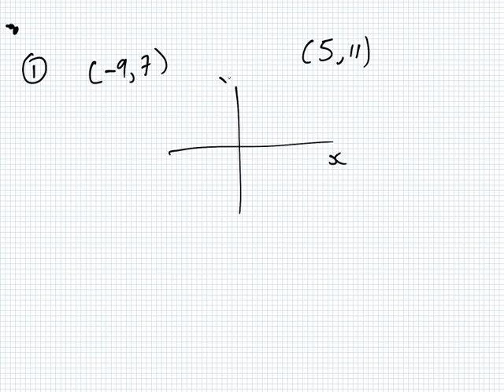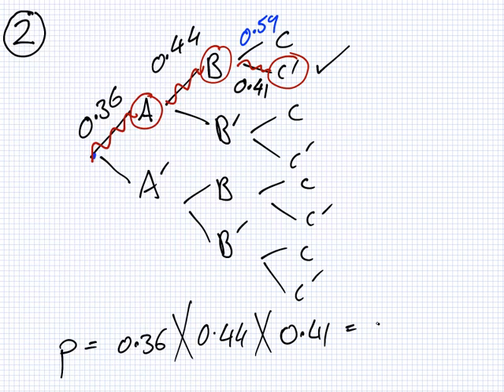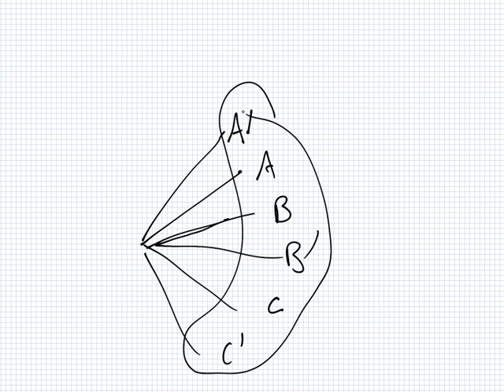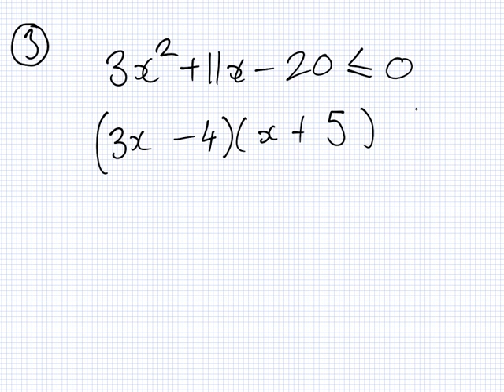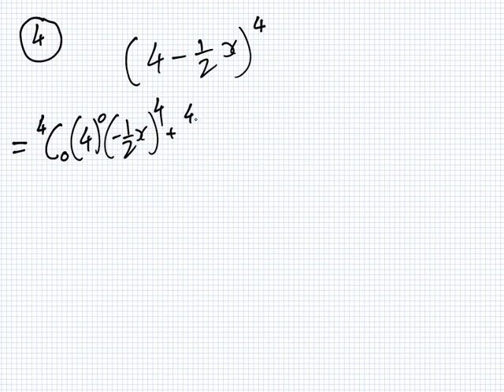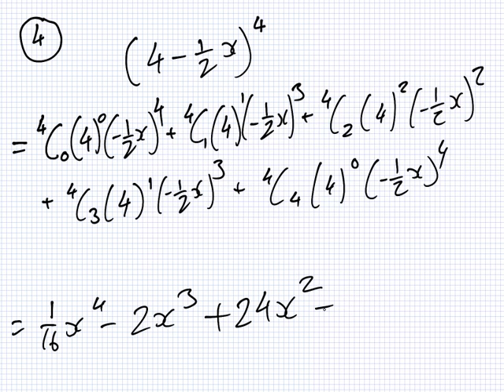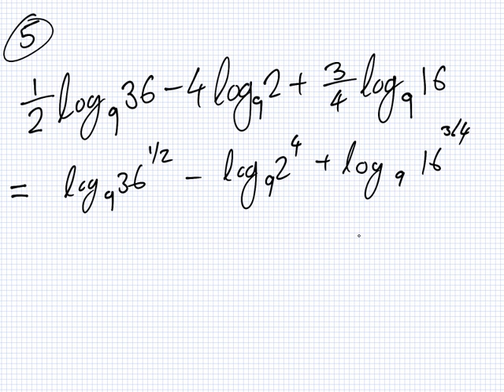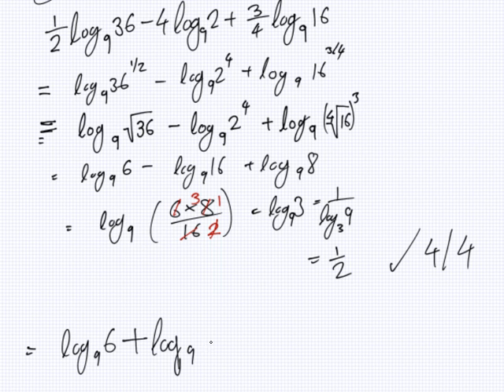Mathematics | Tutorial | Mon 11 Dec 2017 09:17:41 AM GMT